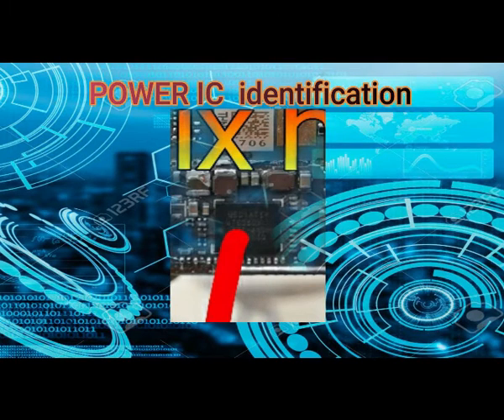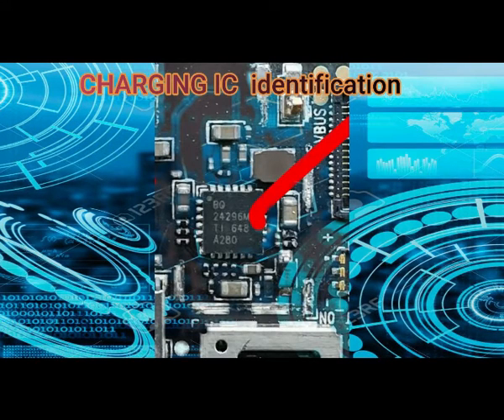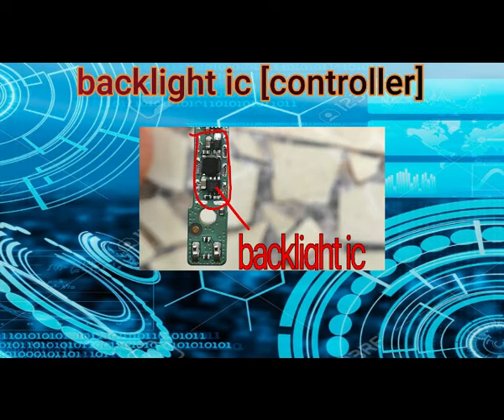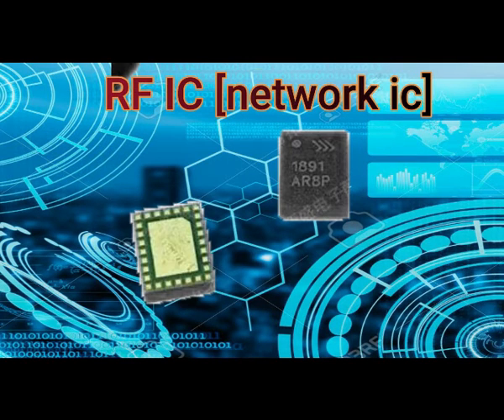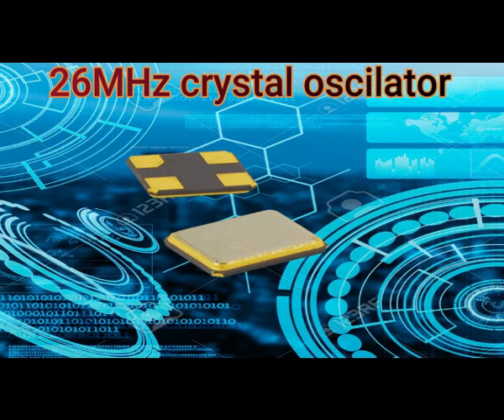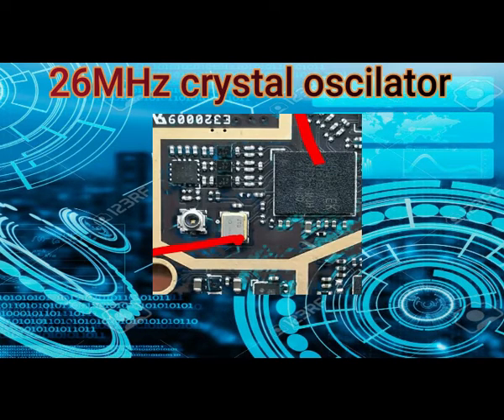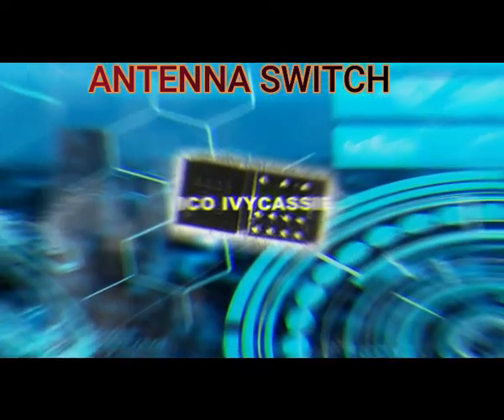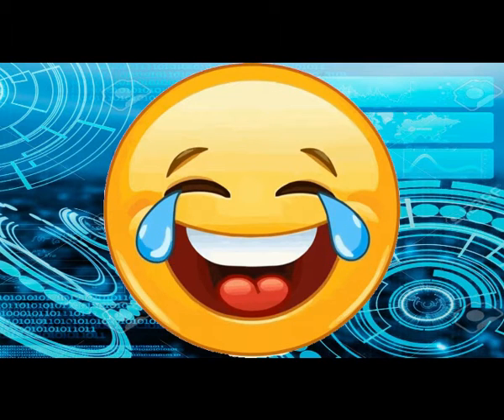How to Identify all Mobile ic and how they Work Full Explanation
in this video i'm showing you guys how to identify all mobile ic
alot of people have been asking me to make a video on how to
i made the video with a clear explaination on how all mobile ic work and how to identify them easily.
watch the video carefully, don't skip if you really wanna learn.